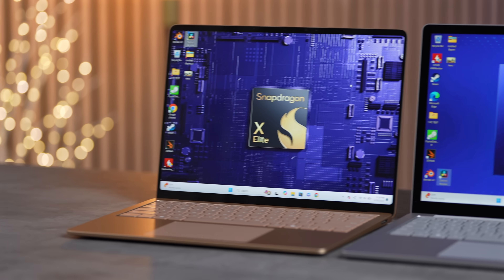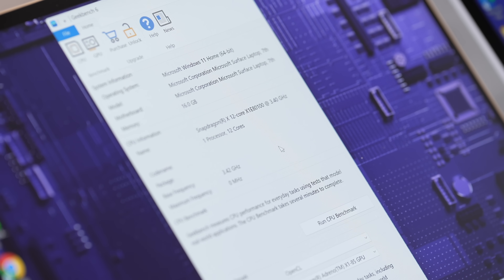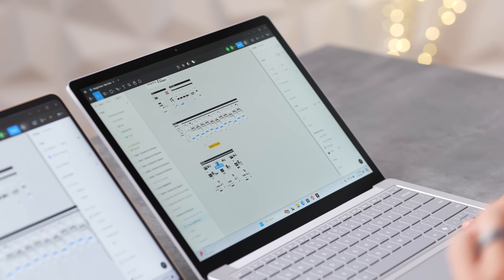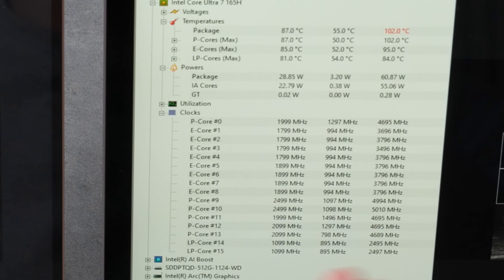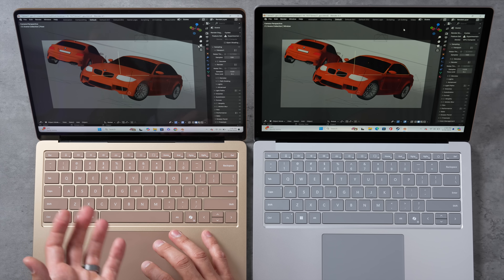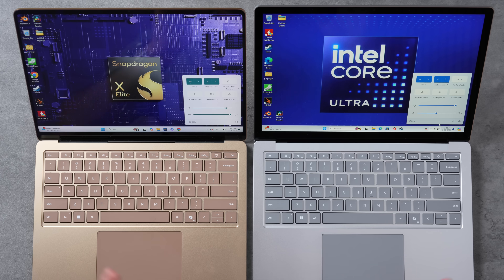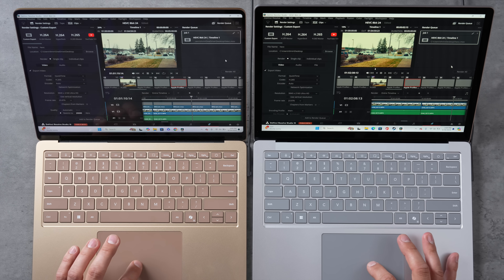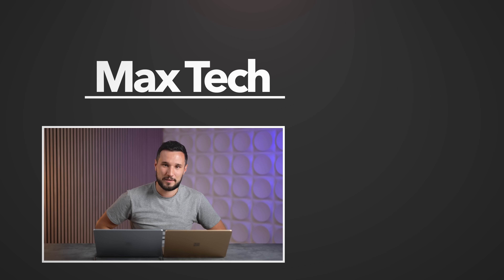Intel chip vs X Elite in the SAME Laptop - Who will win?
What's the best way to compare Intel's X86 vs Qualcomm's new Snapdragon X Elite ARM chip? Yes, change nothing the CHIP itself! Surface Laptop 6 with Meteor Lake Core Ultra 7 165H vs Surface Laptop 7 with X Elite!
THIS is the Surface Laptop YOU Should Buy

Vivobook S 15 with X Elite 78 SKU
Surface Laptop 7 with X Elite 80 SKU
Samsung Book4 Edge with X Elite 84 SKU

Timestamps ⬇️
X Elite vs Intel Meteor Lake in the SAME Laptop - 00:00
SSD Speed Compared - 1:43
Geekbench 6 CPU Test - 2:19
Geekbench 6 Vulkan GPU Test - 3:00
Speedometer 3.0 Web Browsing - 3:27
Figma Web Design Compared - 4:03
Cinebench 2024 & Thermals Tested - 5:03
3DMark Steel Nomad Light - 8:15
Blender 4.1 BMW Test - 8:56
Lightroom Photo Editing - 9:42
Battery Test Results - 11:34
DaVinci Resolve Video Editing - 12:58
Does X Elite REALLY Kill Intel's x86? - 14:42